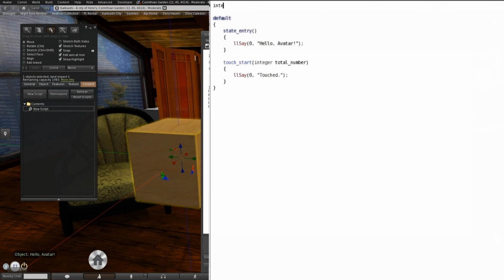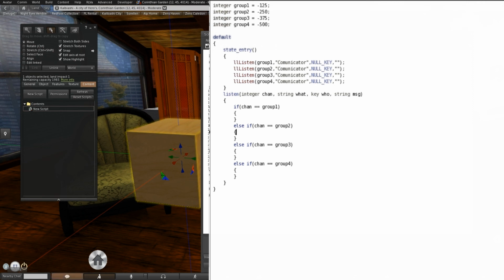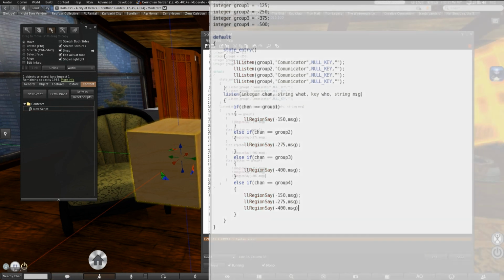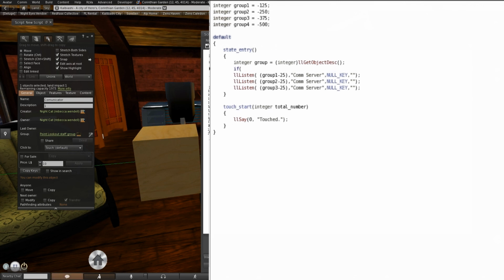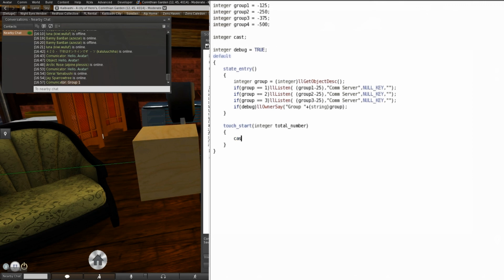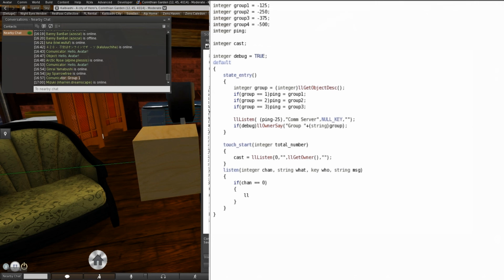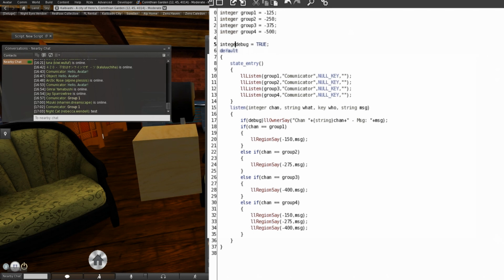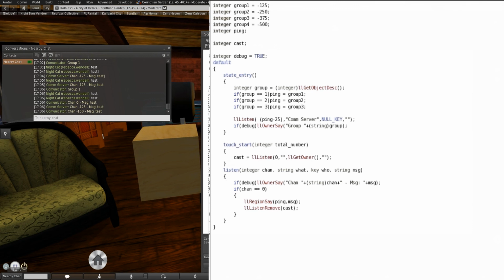Learn Linden Scripting Language (LSL) #53 - RP Chat Relays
Here I show how to construct a relay with several possible channels to start looking into how to construct a multiple channel relay.